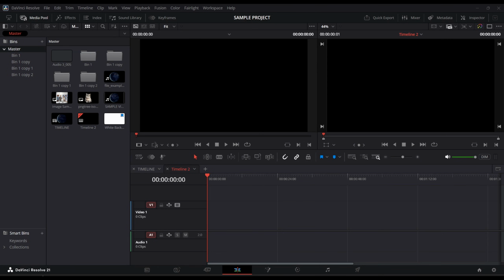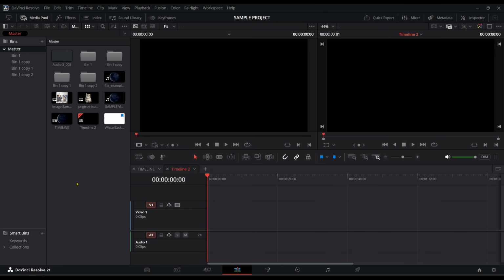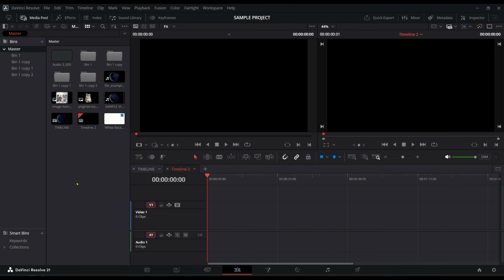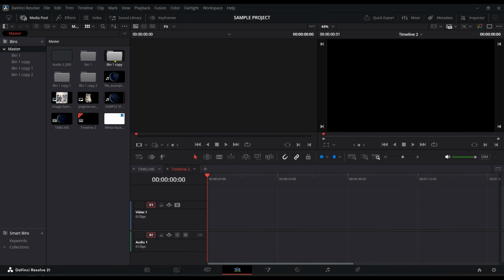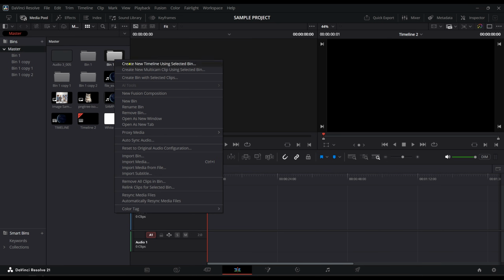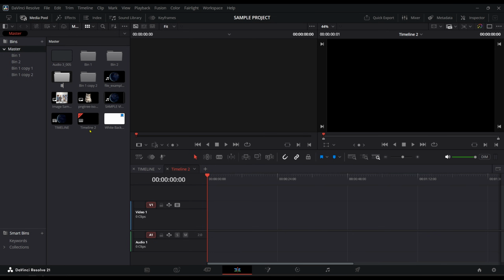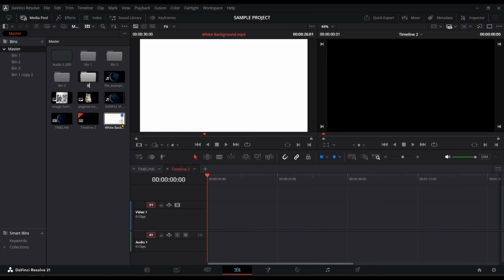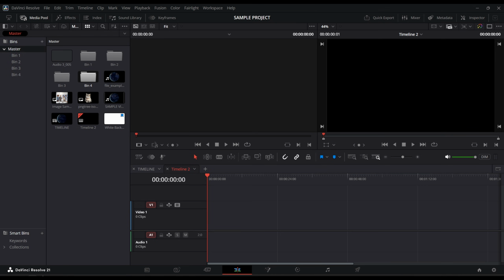How to Rename Folders in DaVinci Resolve (Updated 2026 Step-by-Step Guide)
Want to rename folders in DaVinci Resolve? This updated 2026 tutorial shows you exactly how to rename folders (bins) in the Media Pool so you can keep your projects organised and make it easier to find your media while editing.

In this tutorial, you'll learn how to rename folders in DaVinci Resolve, rename bins in the Media Pool, organise your project structure, manage media more efficiently, improve your editing workflow, and keep large video projects neatly organised.